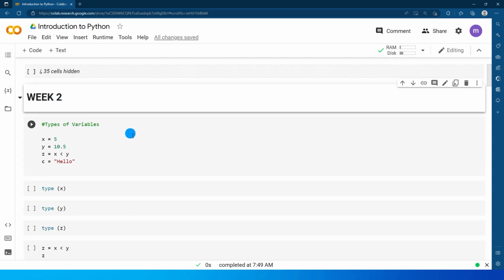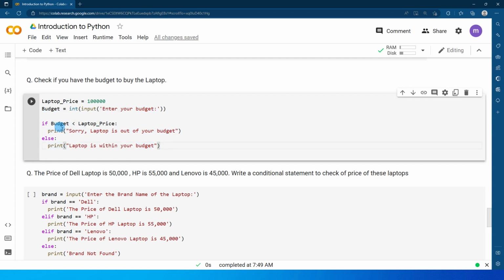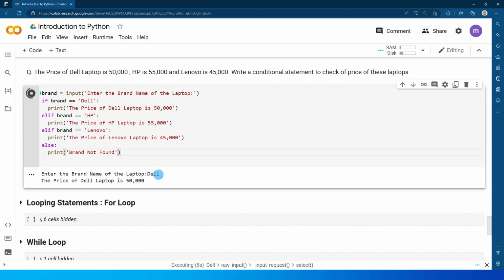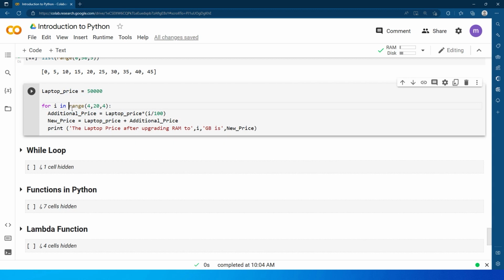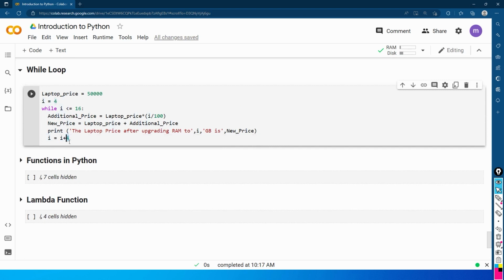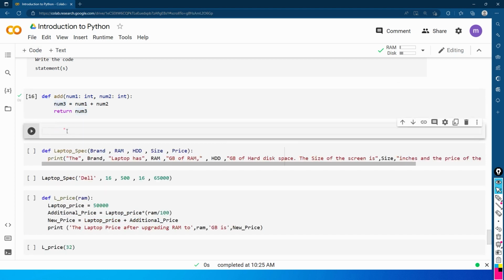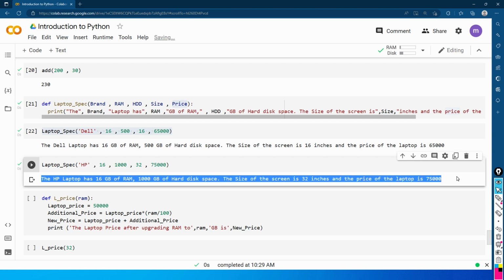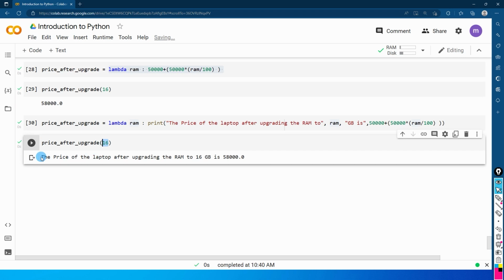Week 3 | Introduction to PYTHON for Beginners | Learn Data Science | MiTutorials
This New Year 2023 have a goal to learn Python because it is one of the widely used language. I will be creating series of Tutorials to help you learn Python in Data Science and Analytics.

Please drop in a comment and let me know you feedback about this series.

In this Python Tutorial we will learn about Conditional If and If Else statements, For Loop and while Loop. we will learn how to create a function within Python and also learn to create a Lambda Function.

0:00 - 0:22 - Recap
0:22 - 0:38 - Topics covered in Week3.
0:39 - 8:39 - Conditional statements
8:40 - 14:15 - For Loop
14:16 - 16:35 - While Loop
16:36 - 23:45 - Functions
23:46 - 26:00 - Lambda Function